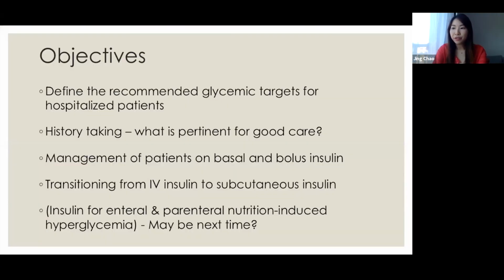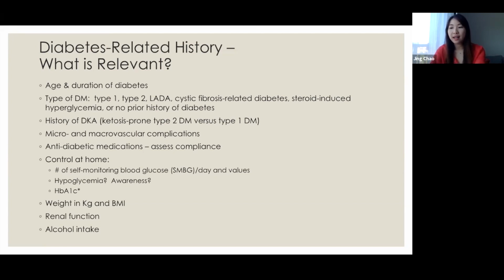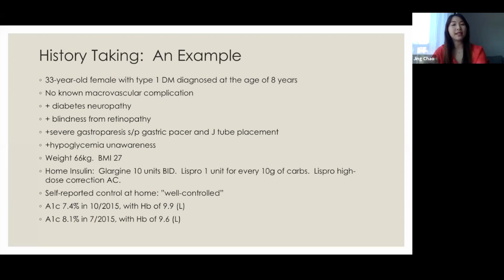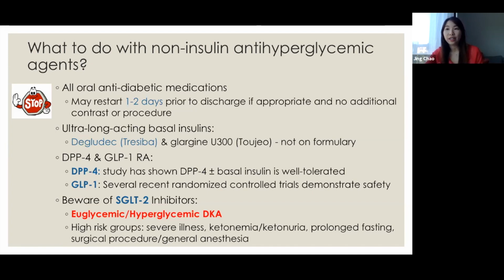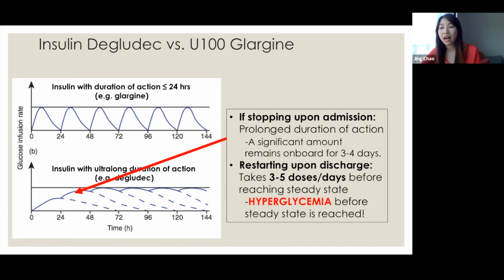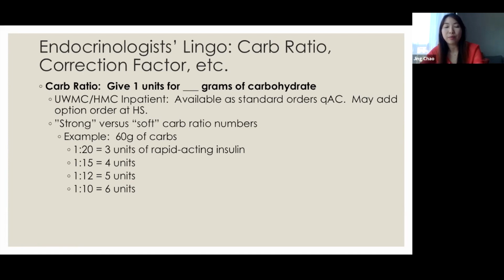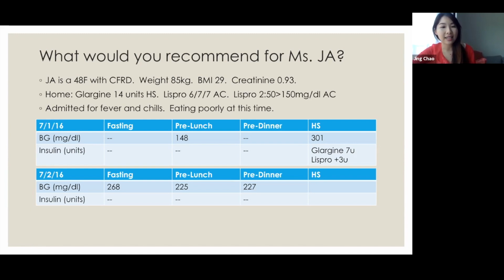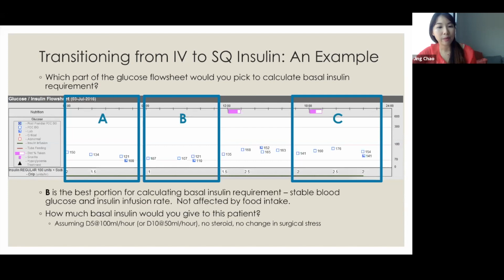Grand Rounds - Updates in Diabetes Management - Jing Chao, MD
Valley Medical Center Grand Rounds, April 21, 2021

Presenter: Jing H. Chao, MD
Director, Glycemic Control Consult Service, UWMC
Clinical Associate Professor, Division of Metabolism and Endocrinology, UW

Objectives:
1.  Define the recommended glycemic targets for hospitalized patients
2.  History taking – what is pertinent for good care?
3.  Management of patients on basal and bolus insulin
4.  Transitioning from IV insulin to subcutaneous insulin
5.  Insulin for enteral & parenteral nutrition-induced hyperglycemia

To watch with captions, click [CC] in the video play bar.